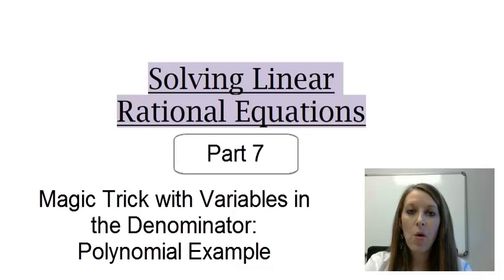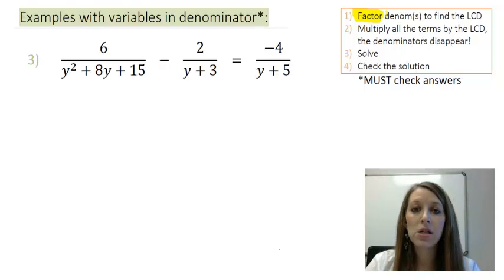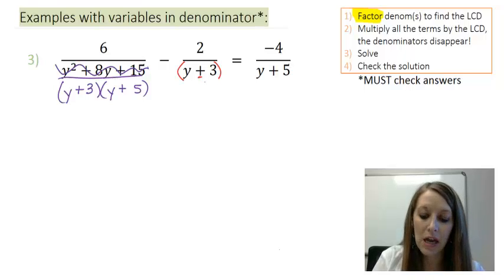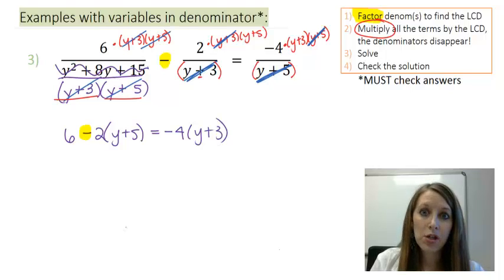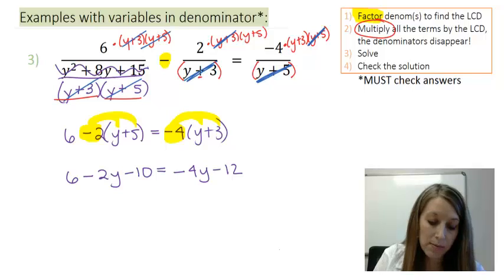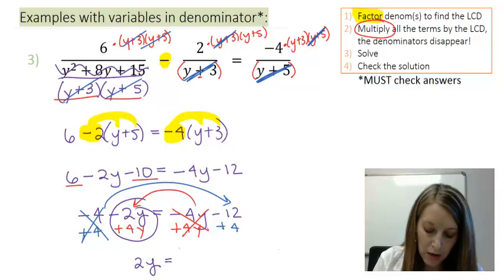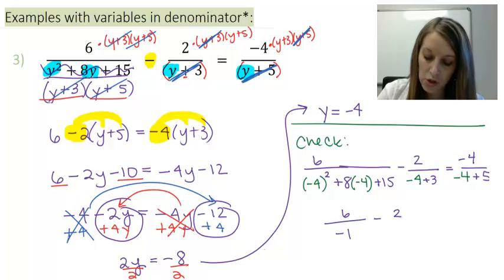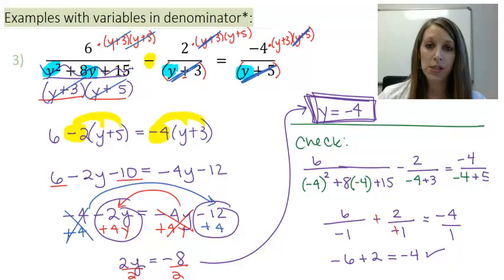7: Using the Magic Trick with Polynomials in the Denominator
An example of using the magic trick when the denominators have polynomials in them.